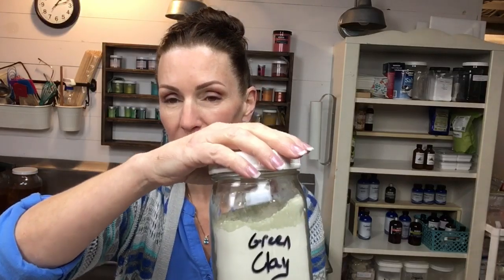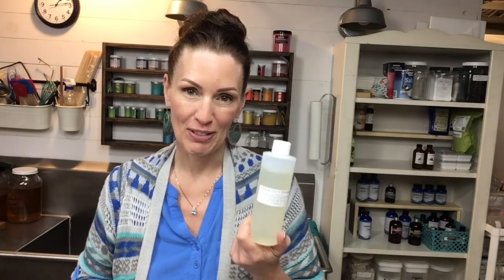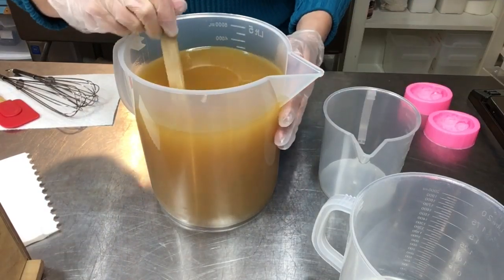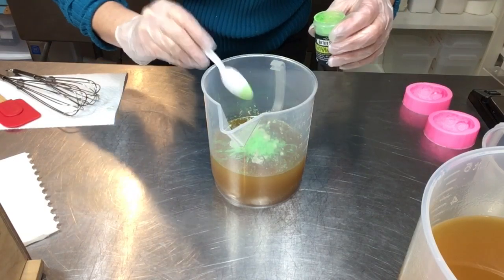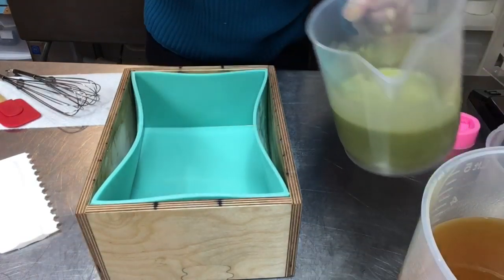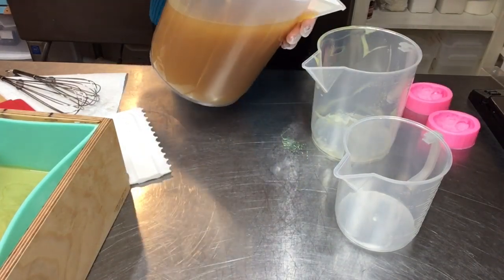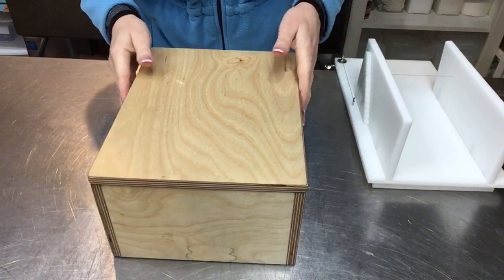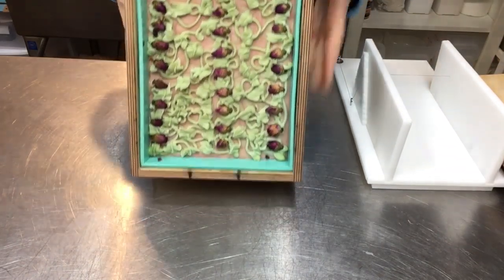2020 YT Soap Collab: Flower Power | ROSE ARBOR Cold Process Soap | Ellen Ruth Soap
What a fun collab soap this was to make! Rose infused olive oil, and clays are some of the natural elements in this bar 🌹

This is an International Collaboration. Not all of the videos will post at the same time. PLEASE visit often so you don't miss any of these amazing soap artists. If you click on the hashtag it will take you to all the videos.